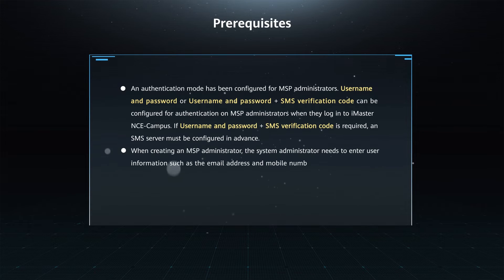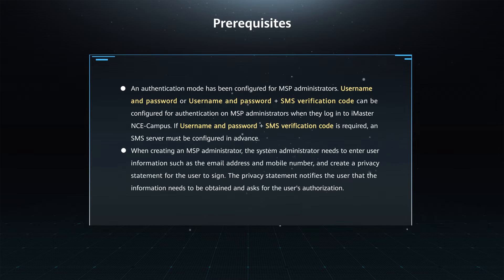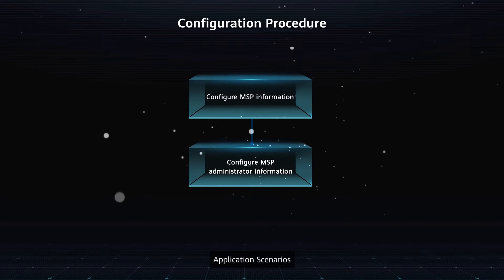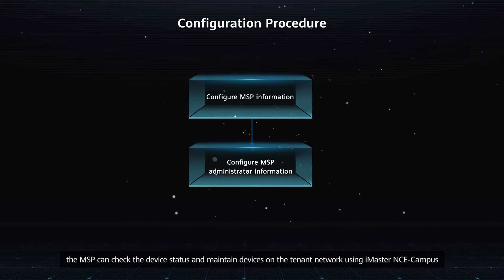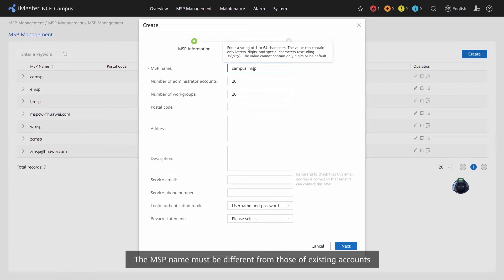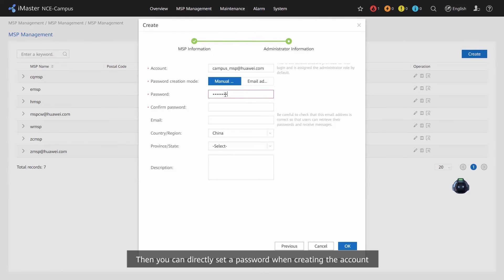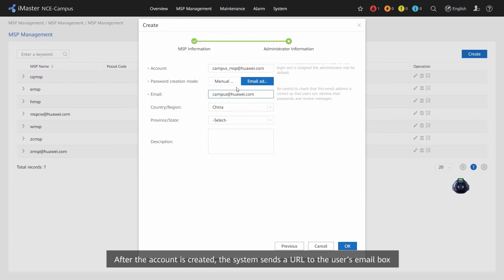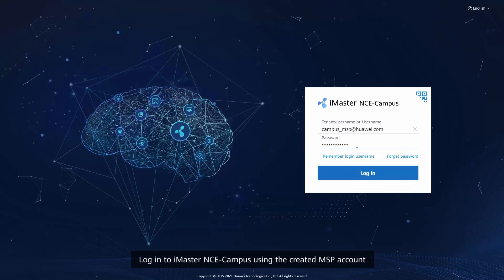How to Create an MSP Account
A system administrator can create a root MSP administrator on iMaster NCE-Campus. An MSP is responsible for providing cloud managed devices and cloud network services for tenants.